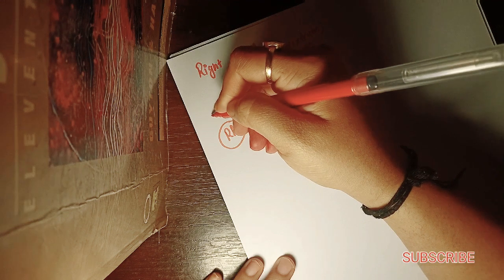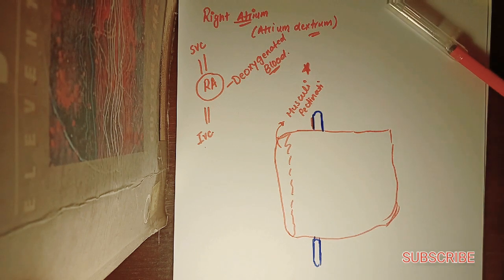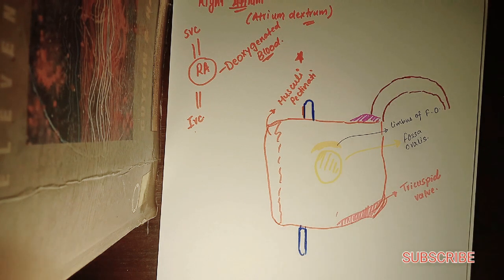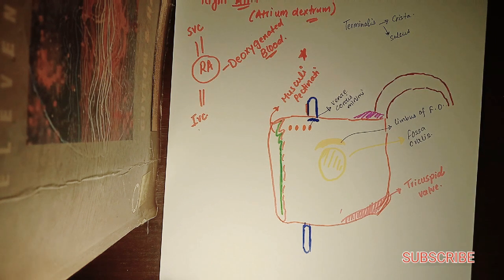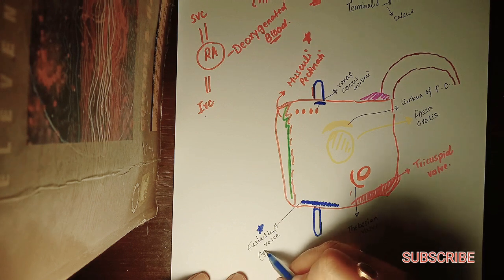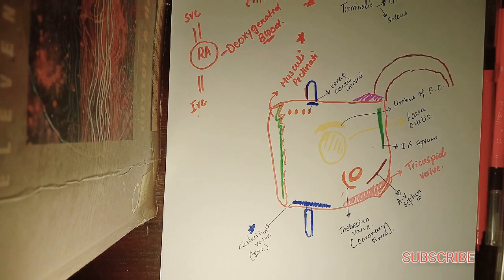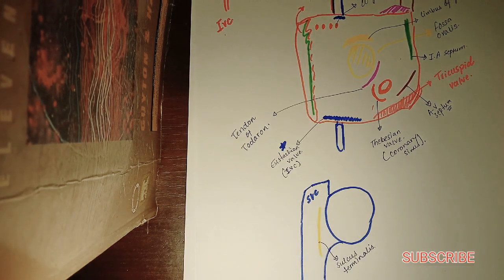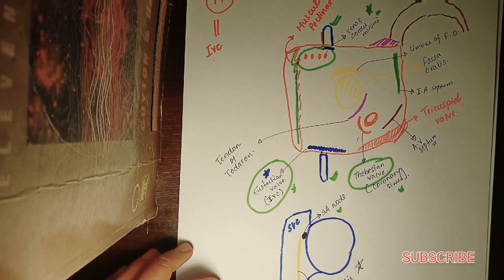internal anatomy of right atrium and||heart anatomy (part-2) ||doctor squad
INTERNAL ANATOMY OF RIGHT ATRIUM.

HEART ANATOMY (PART-2)